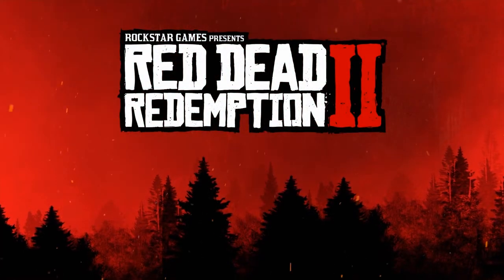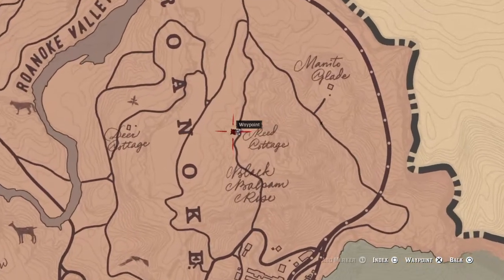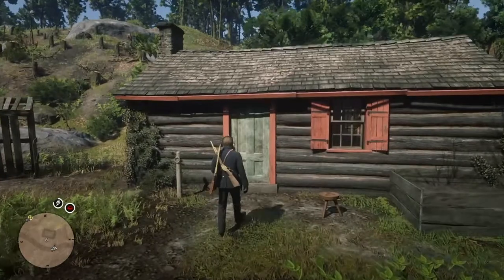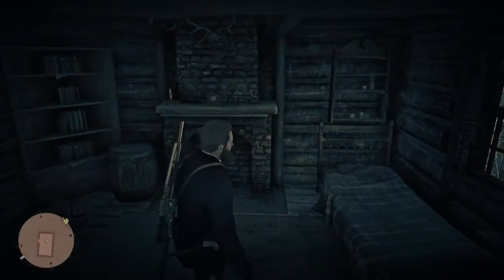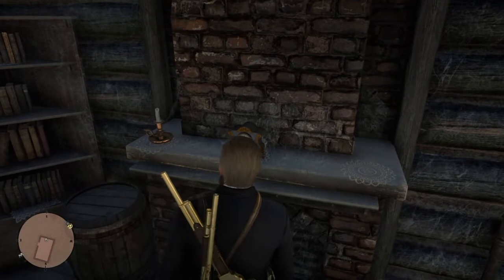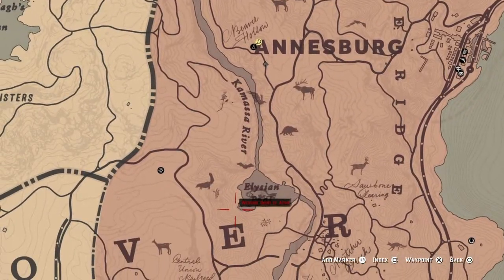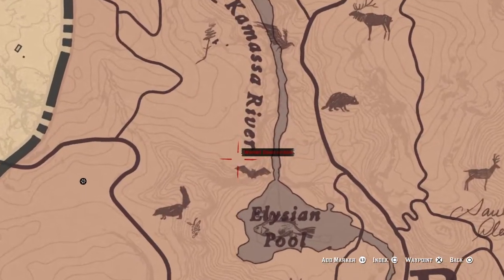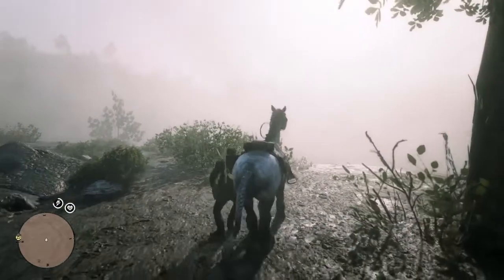Red Dead Redemption 2 Sketched Treasure Map - Annesburg (RDR2 Sketched Treasure Map - Annesburg)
Red Dead Redemption 2 is a prequel to the 2010 game Red Dead Redemption, the Western themed - action adventure game which is developed and published by Rockstar Games. This will be set in 1899 and it follows the story of outlaw Arthur Morgan, who is a member of the Dutch Van der Linde Gang.

Red Dead 2 can be played from either third person or first person view, also RDR2 features both single player story campaign and online multiplayer. The Honor system will be used again in RDR2, it's expected that the story campaign can take approx. 60 hours to complete.

In 1899, the era of the Wild West is coming to an end. After a robbery in the town of Blackwater goes wrong, outlaw Arthur Morgan and the Van der Linde gang are forced to flee. With the authorities and the best bounty hunters in the nation massing on their heels, the gang must rob, steal, and fight across miles of American wildness and civilization to survive. As internal divisions threaten to tear the gang apart, Arthur must choose between his own ideals and his loyalty to the gang. Among the returning characters are John Marston and Dutch Van der Linde, the protagonist and an antagonist from the previous game, respectively.